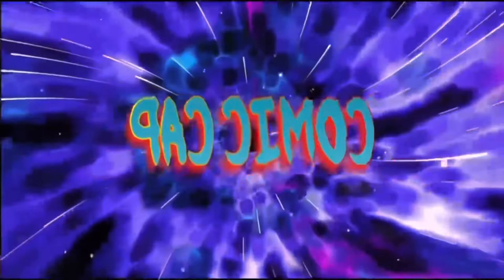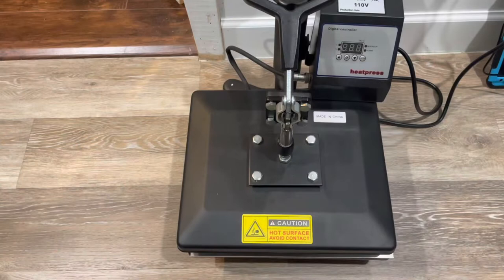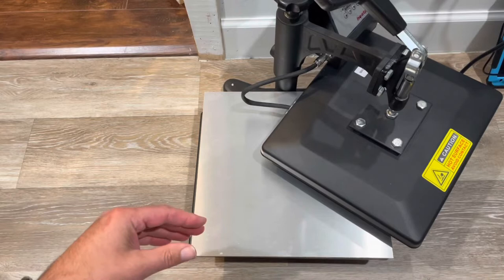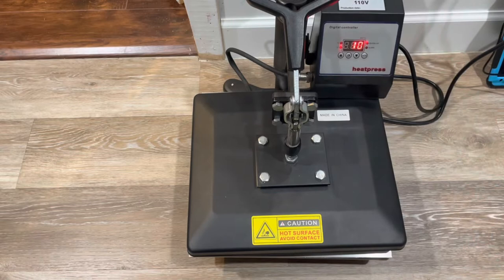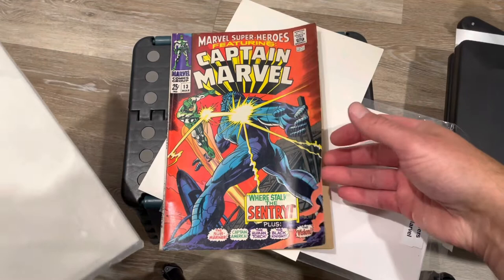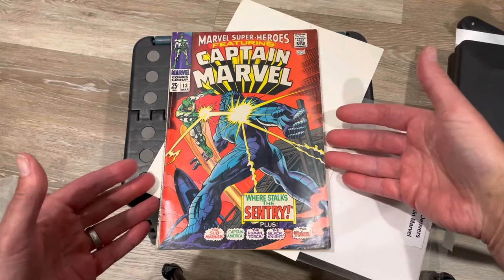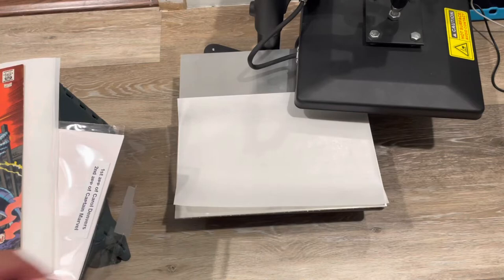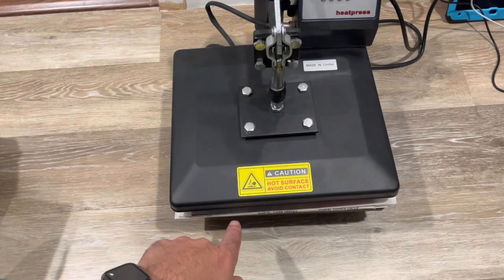Best techniques on how to clean and press comic books Ep. 9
Heat Press
Silicone Parchment Paper
Cotton rounds